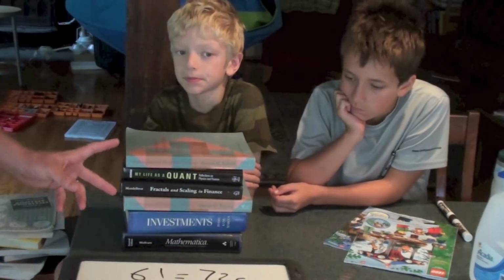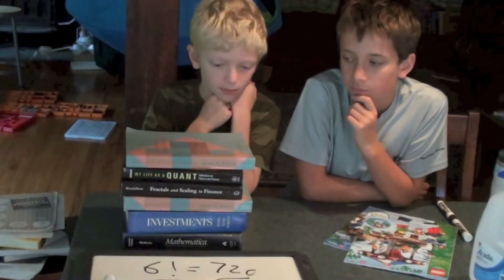SummerMath25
Counting arrangements of books when two books are the same.